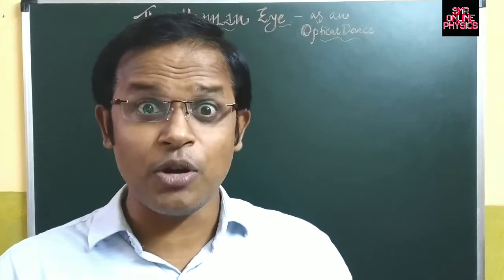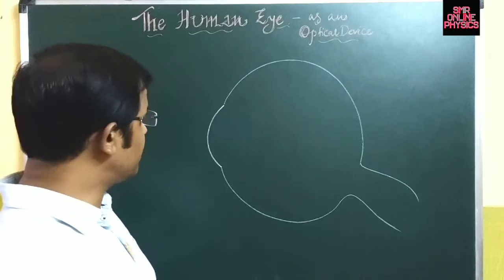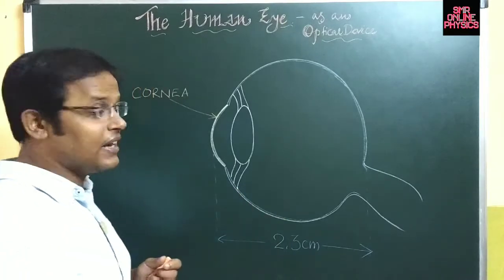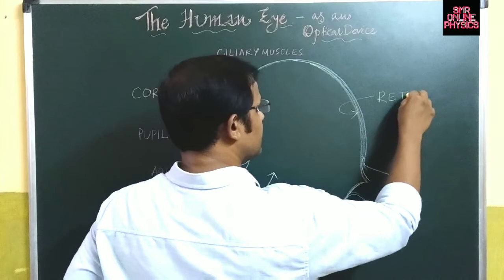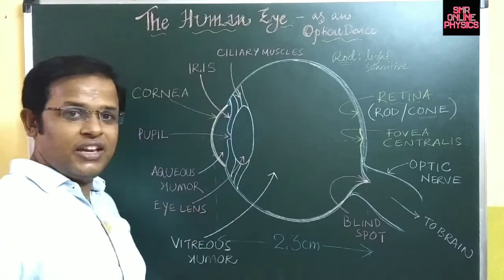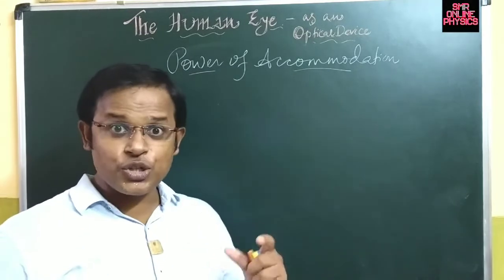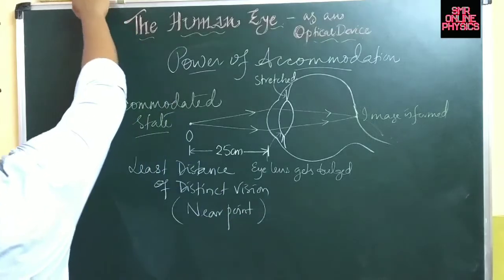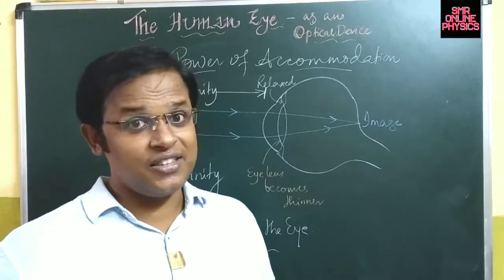HUMAN EYE - AS OPTICAL DEVICE, POWER OF ACCOMMODATION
Human eye as an excellent optical device and a gift of nature is discussed from Physics point of view. How the various parts of an eye helps one to achieve the sense of vision of the world around us, is discussed in full details, as required by student of Grade 10 and 12. Also, it lets a student to learn how easily the diagram can be drawn and various parts remembered. Hope the students and general viewers find the video useful and gives them a good learning experience. Happy Learning always.Thank you.

UCNYHgsZ9mnDa3bCsNRguBGA

** I am Mahesh, MSc BEd., a teacher at heart and by profession for the past 15 years. With all the years of rich experience of teaching young dynamic minds, i just started my YouTube channel SMR ONLINE PHYSICS, so as to share my knowledge with the online viewers and students.